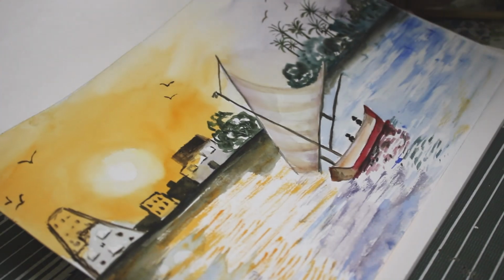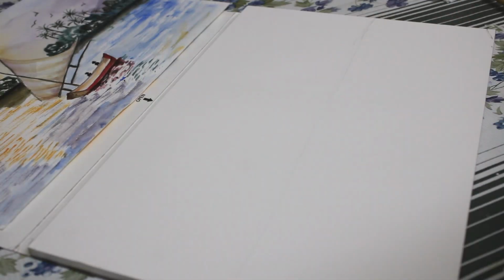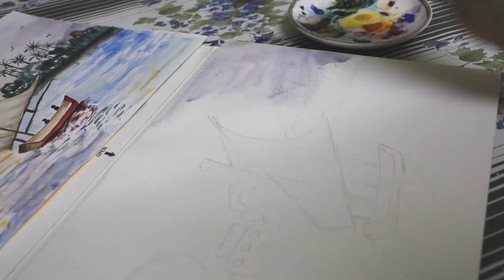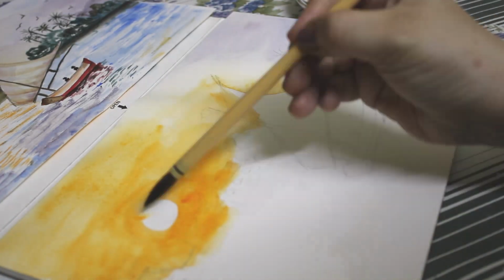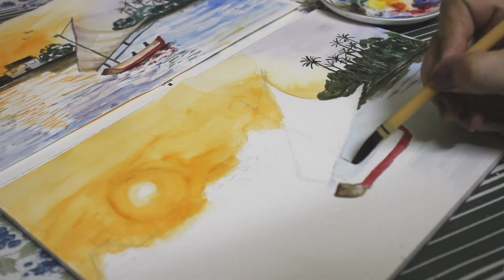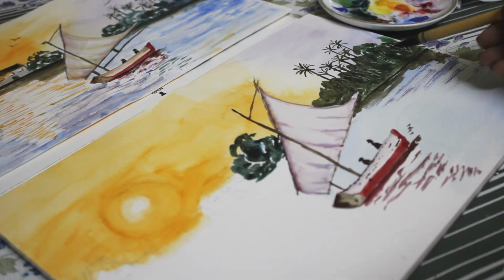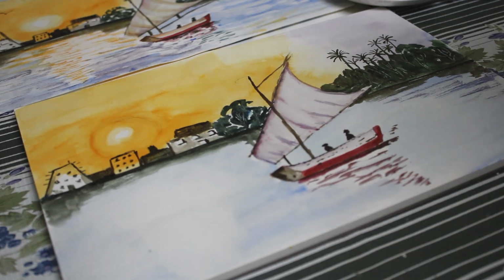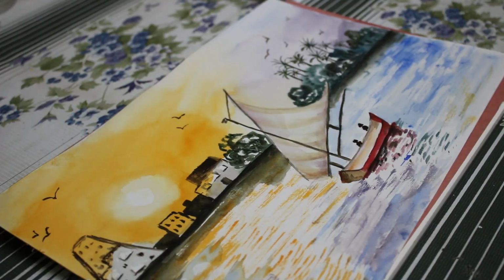A boat in the Nile: how to paint a boat in watercolors, easy and step-by-step tutorial for beginners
In this video, I demonstrate how to paint a boat sailing in the Nile. The colors are all tubes from Winsor and Newton
cad yellow
cad orange
sepia
Hooker's green
Cobalt blue
cad red